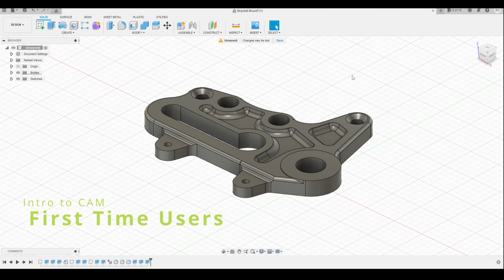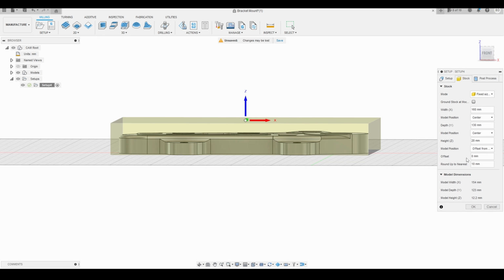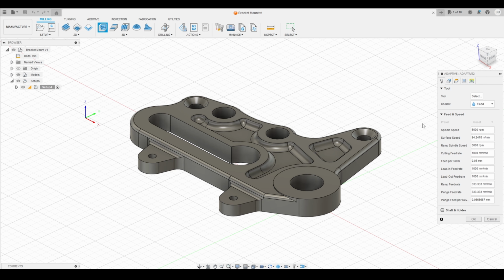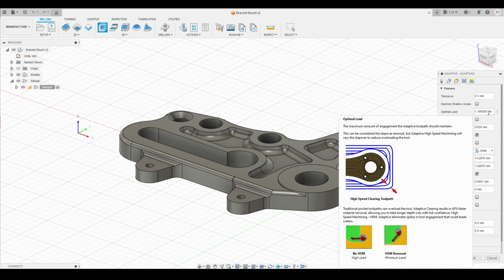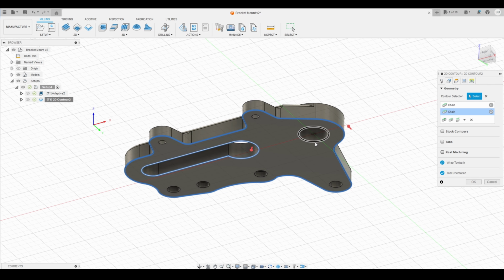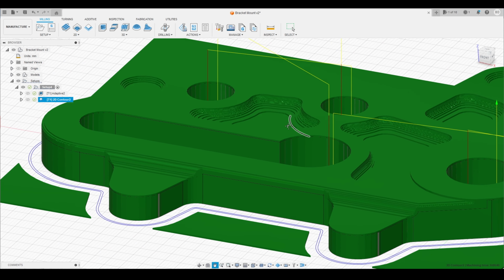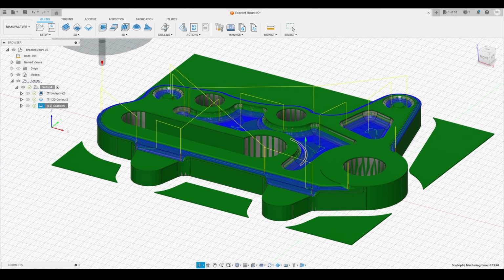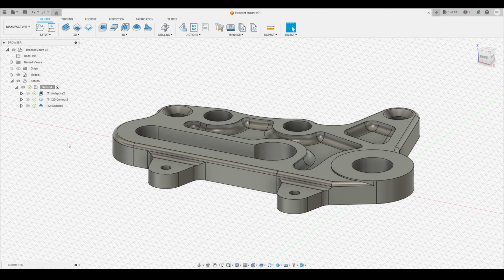Fusion CAM Intro - First Time Tool Paths!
We'll review the basics of taking a part through the CAM component of Fusion 360. I'll show you how to get started with the minimum amount of information you need to start cutting.

I'll run through the tool paths that we use the most for roughing and finishing. They are all a little different, but learning these three will give you the basic nuances of how tool paths are set up and executed in some form or another.

If you would like to know more about CNC machines, check out our videos on building and running CNC mills of all types.

00:00 Introduction
01:12 Setting Stock Size
04:58 Setting Zero Point
06:04 Adding Tools
08:28 3D Adaptive Milling
15:38 Run a Simulation
16:29 2D Adaptive Contour
22:42 Scallop
28:56 Post Process